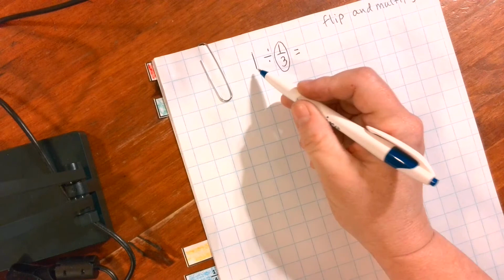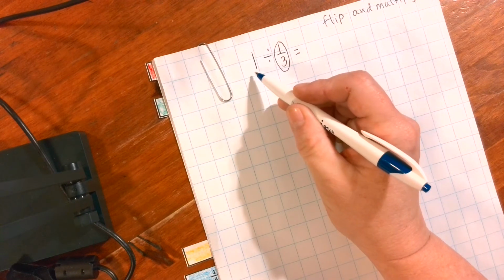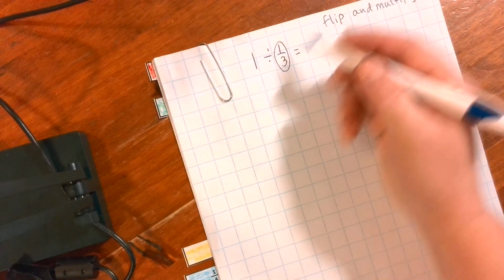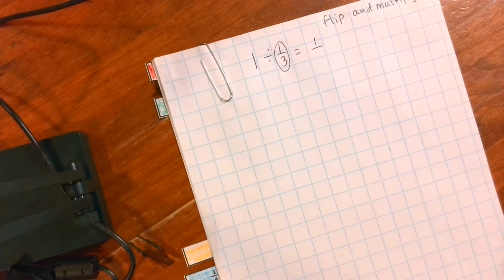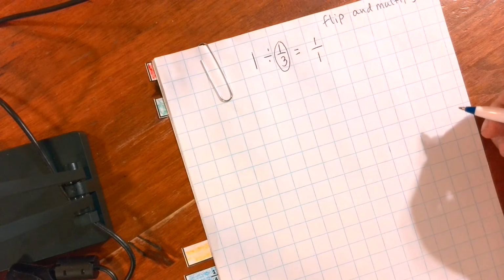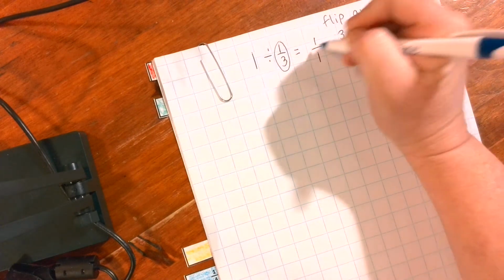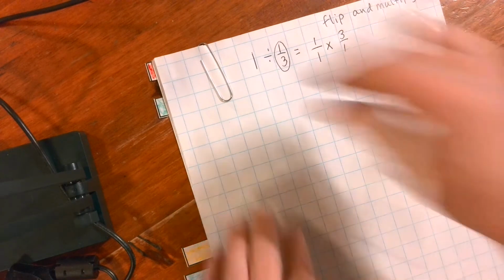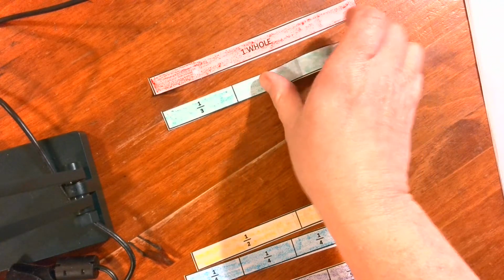April 20th Lesson 9 Model the Math